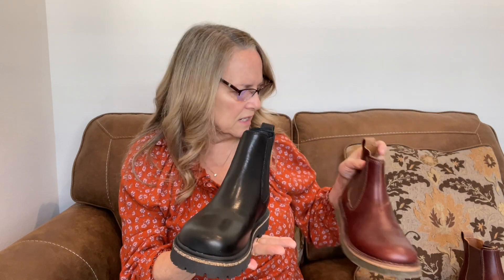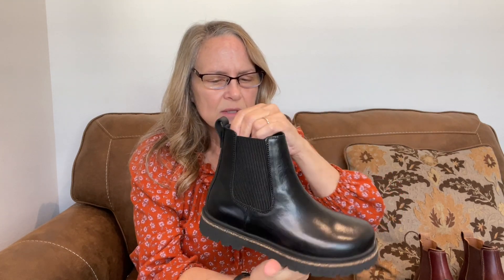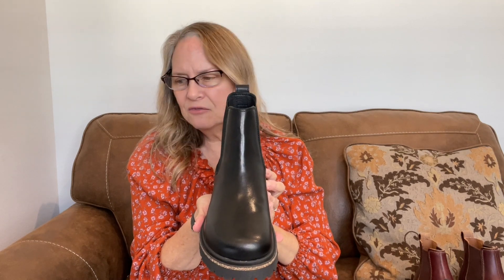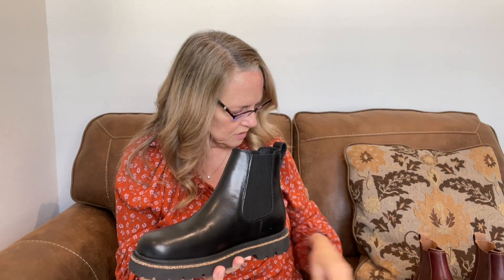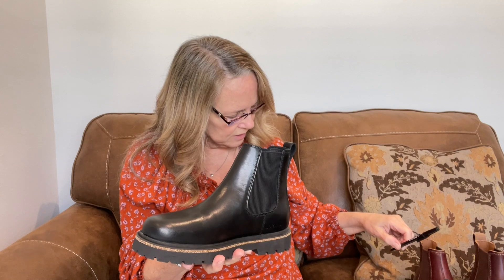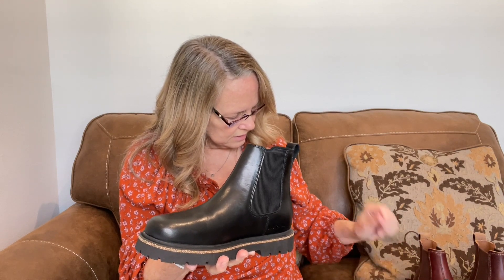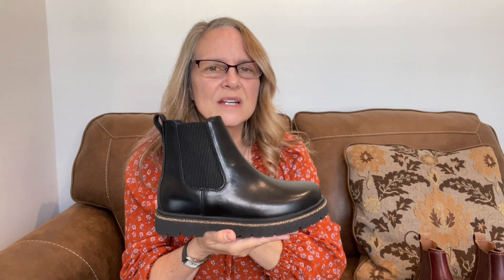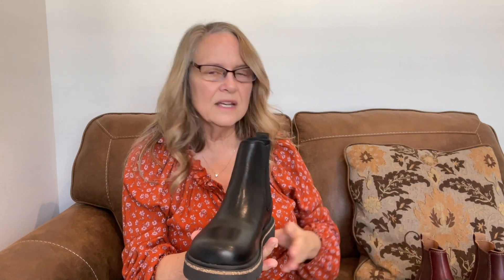Birkenstock Highwood Slip On Boot - First Impression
I'm getting ready for winter and that means boots!  I have plantar fasciitis and Birkenstocks are one of the only brands I can wear all day without hurting my feet.  I recently purchased the Birmingham boot which I love and decided to buy the Highwood as my everyday, walking the dog, kick around boot.  I love that they are a Chelsea style boot to easily pull on and take off.  They seem well constructed with their natural smooth leather and Birkenstock's Deep Blue Footbed that is very comfortable.  The rubber welt will be good for our rainy winter weather.  I will give an update after I have worn these for a few days on their comfort.
UPDATE:  After wearing these for a couple of months I can say they are very comfortable.  They are actually easy to get on and off.  The only part of the boot that rubbed me a little was the top front of the shaft.  My Brysons also did this the first couple of times I wore them but quickly went away.  Very pleased with the fit and comfort of the Highwood boot.

From the Birkenstock site:
Heritage inside and out. The new Highwood boot is crafted with the finest natural leather and a BIRKENSTOCK cork PU midsole, hinting at the legendary comfort within. Inside, a premium Deep Blue Footbed provides layers of support, with a moisture-wicking lining and PU base that optimizes your natural walking motion. Tread comfortably.
BIRKENSTOCK Deep Blue Footbed shapes to your foot with wear
Natural leather upper
Microfiber footbed lining is moisture wicking
Natural rubber sole for added traction
Footbed made in Germany